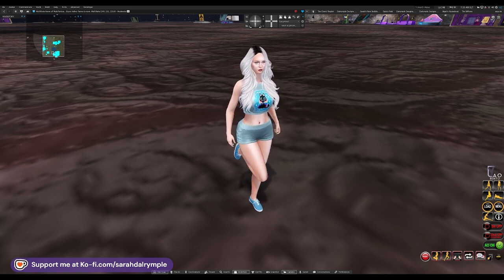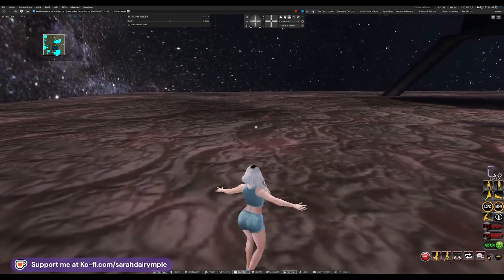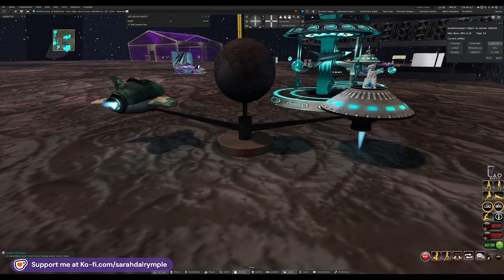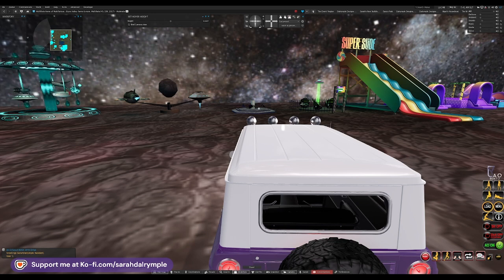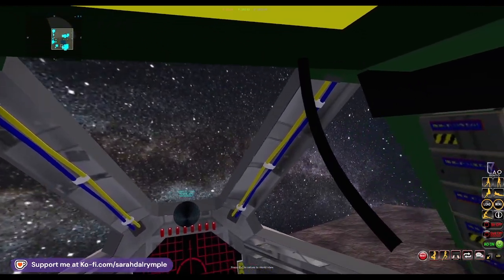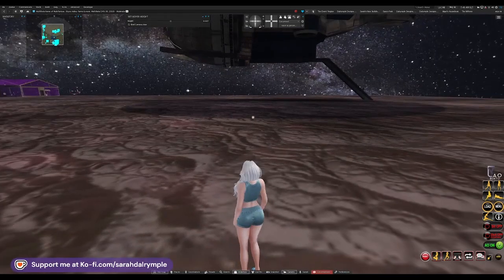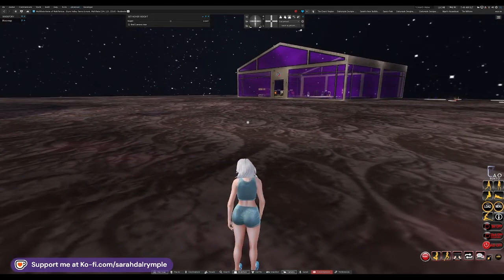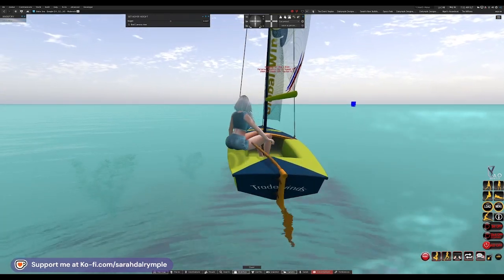SL Lesson Six: Advanced Movement, Furniture, and Vehicles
In this lesson you learn about advanced movement, furniture, and vehicles inside SecondLife!

Rock of Cashel -- Rezzing and Driving area --: secondlife://Baitoushan/130/229/100
Baitoushan Intercontinental Airport -- Rezzing and Flying area --: secondlife://Baitoushan/130/229/100

Want to learn other things in SecondLife? Leave a comment so I know what other lessons to include!